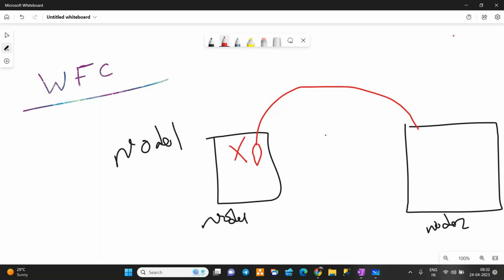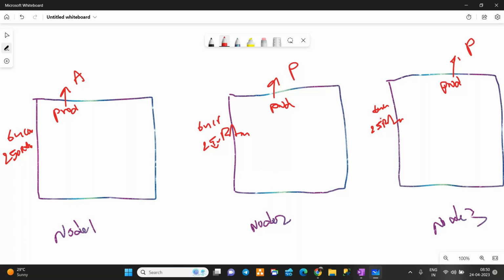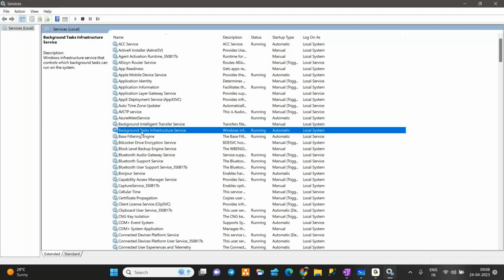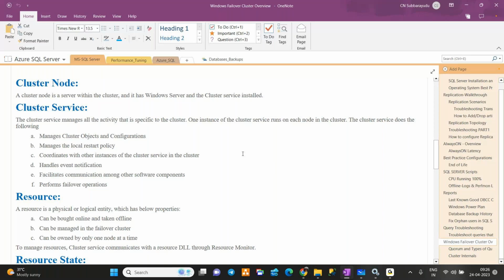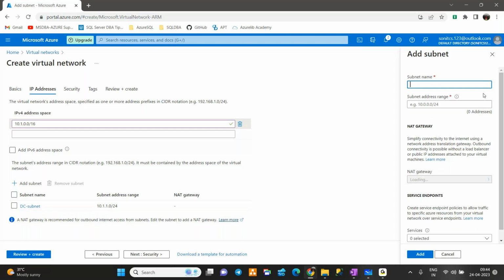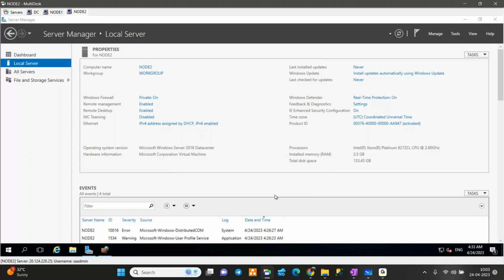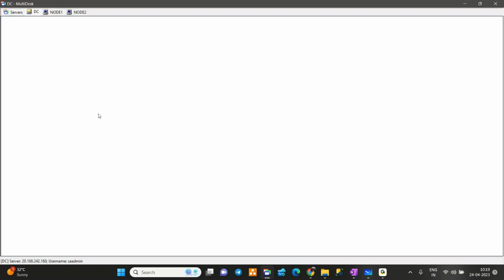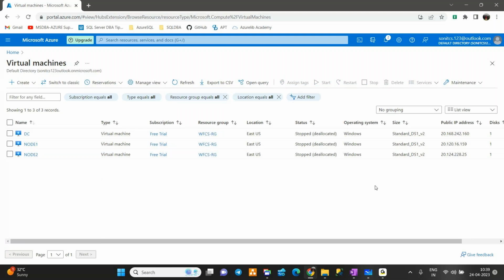DAY#5: Windows Failover Clustering Overview PART1